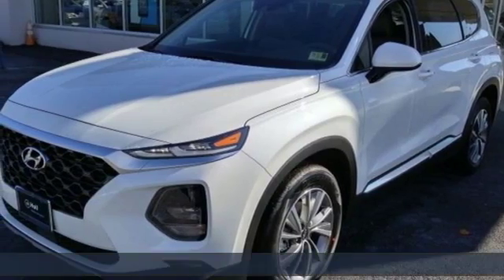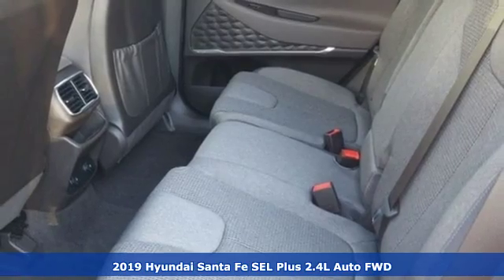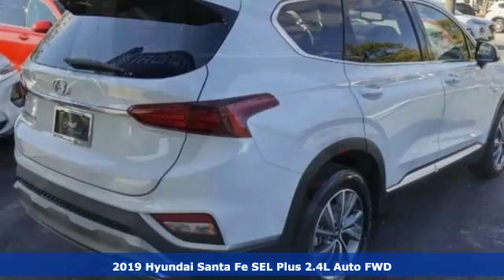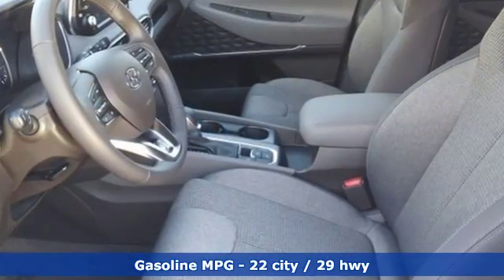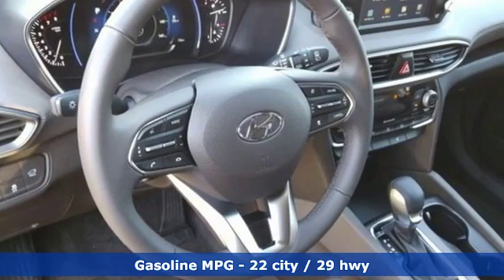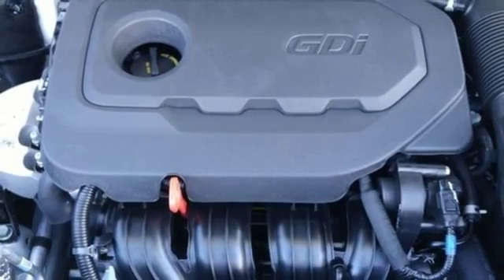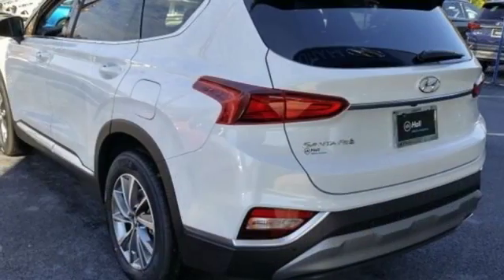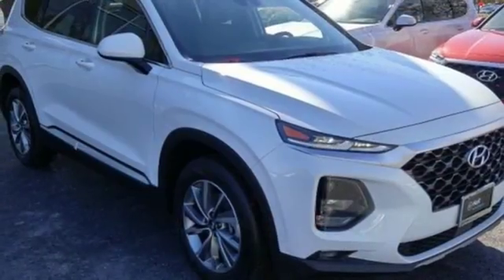New 2019 Hyundai Santa Fe Newport News VA Norfolk VA, VA #11190086 - SOLD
Year: 2019
Make: Hyundai
Model: Santa Fe
Trim: SEL Plus 2.4
Engine: 2.4L 4-Cylinder
Transmission: Automatic
Color: Gray
Interior: Gray
Stock #: 11190086
VIN: 5NMS33AD4KH046615

Address:
12872 Jefferson Avenue